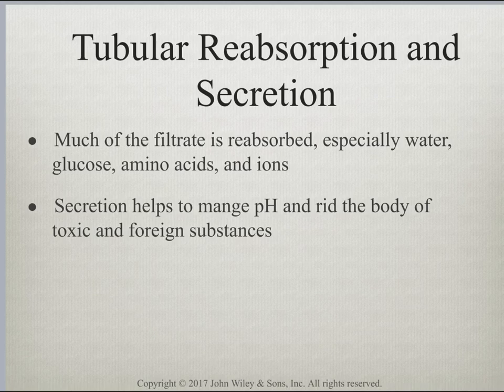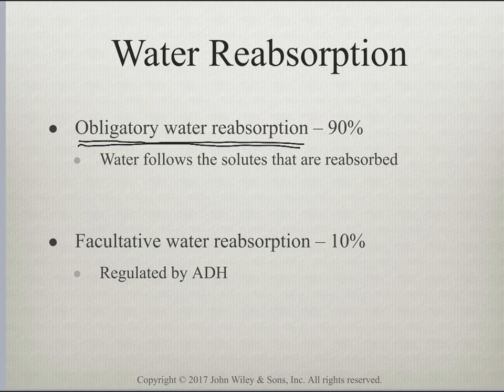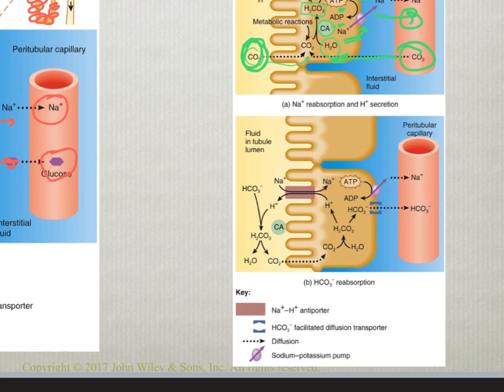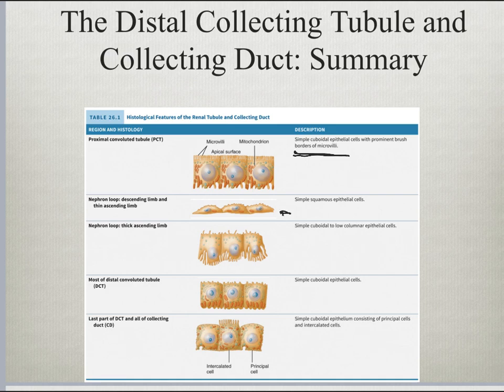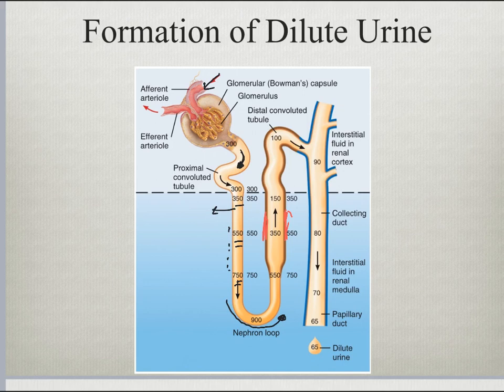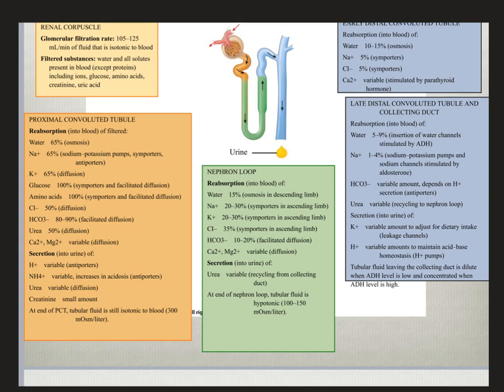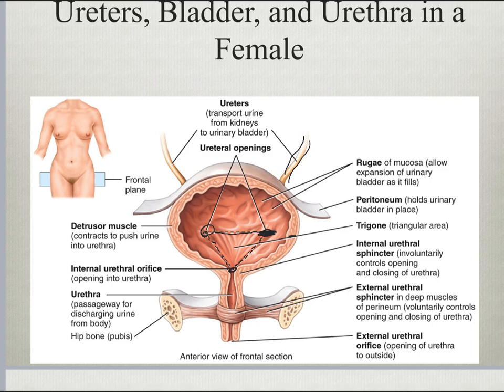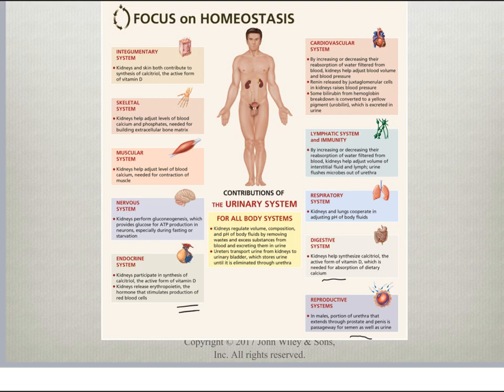A&P 2 Lecture: Urinary System Part 2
Continue your journey through the urinary system with Part 2 of this engaging series! In this lecture, we dive deeper into the processes of urine formation and the regulation of fluid and electrolyte balance, exploring how the kidneys maintain homeostasis.

In this lecture, you’ll learn:

    The three steps of urine formation: filtration, reabsorption, and secretion.
    The role of nephrons in filtering blood and producing urine.
    How hormones like ADH and aldosterone regulate water and salt balance.
    The body’s response to dehydration and overhydration.

With detailed diagrams, practical examples, and clear explanations, this lecture is perfect for Anatomy and Physiology students or anyone interested in understanding how the body’s filtration system works.

Let’s uncover the science of how your body keeps its internal environment clean and balanced! 💧🩸